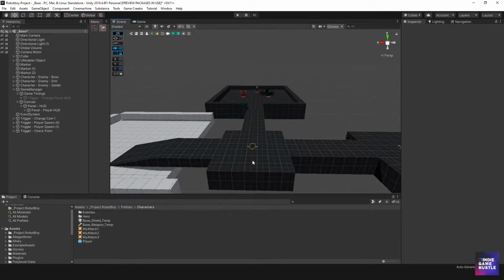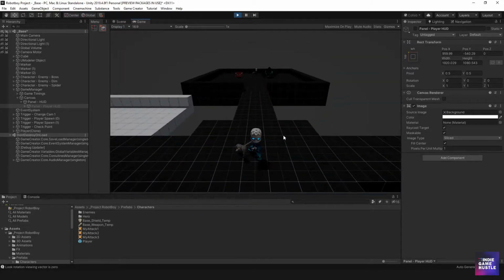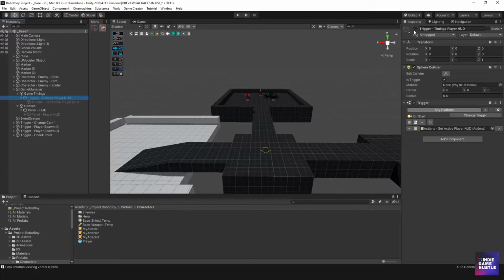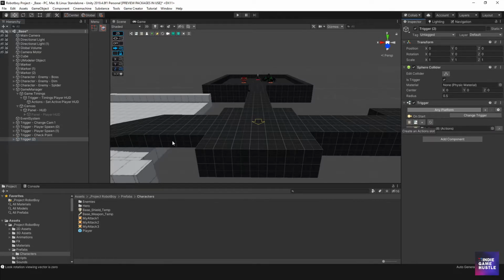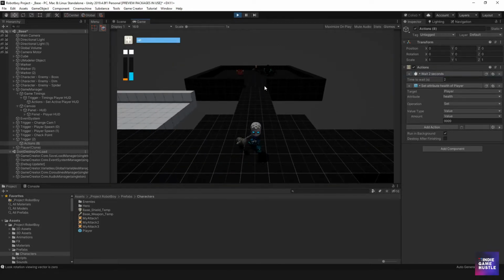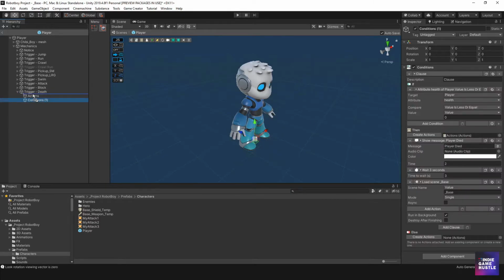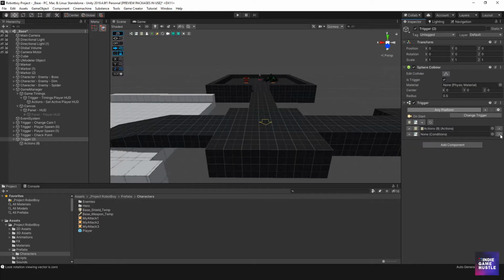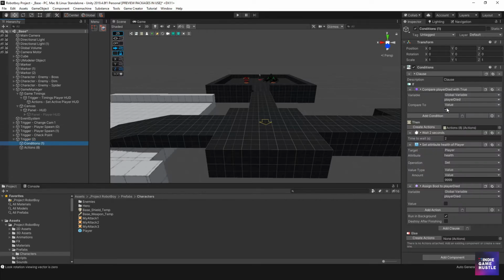Unity Game Creator Tutorial - Regain Health after Player Death - 30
In this tutorial: We will regain health after the player dies.

Stay encouraged with the first "Never Give Up and Keep Moving Forward" T-Shirt: